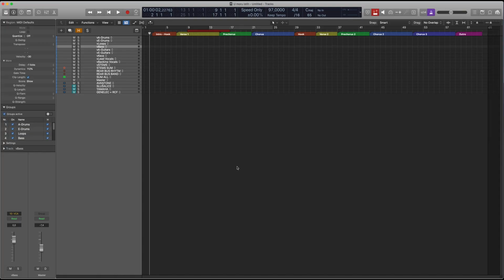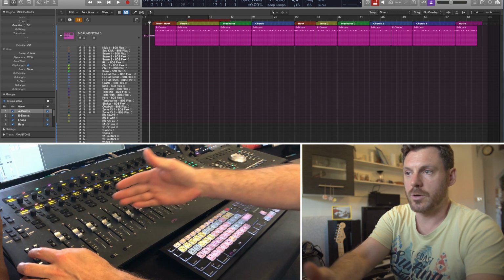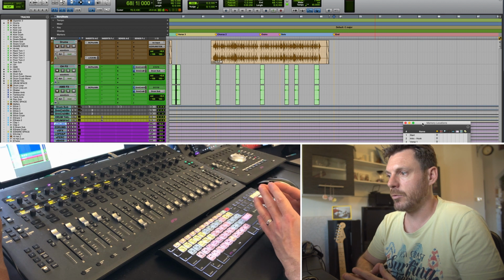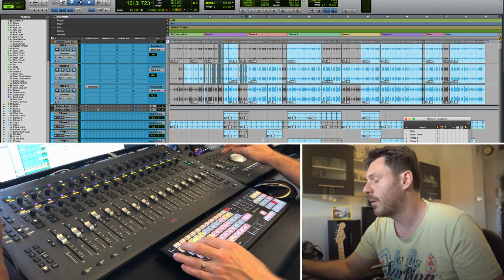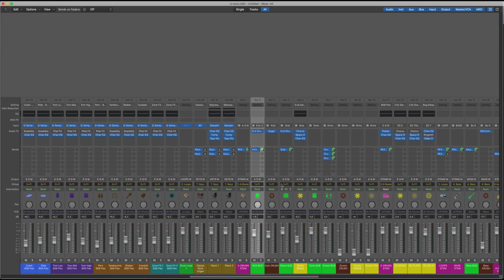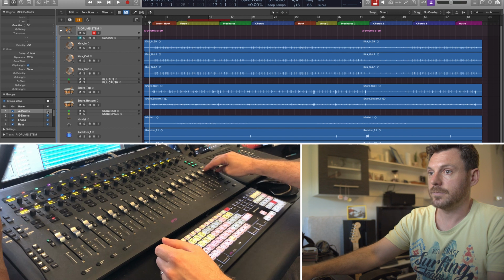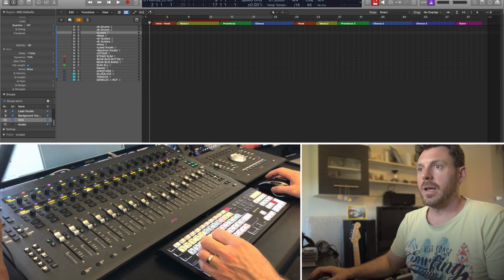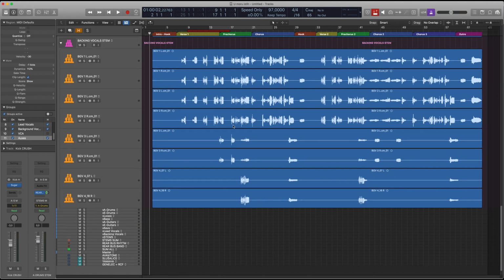Logic Pro X with Avid S3, Dock and Control app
Tutorial on how to link Logic's arrange window with Avid S3 Control Surface.